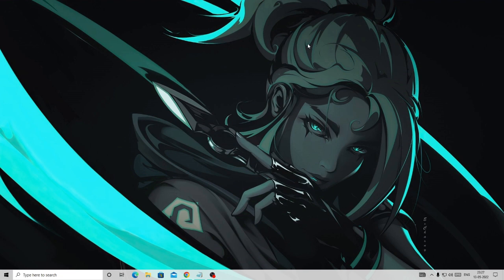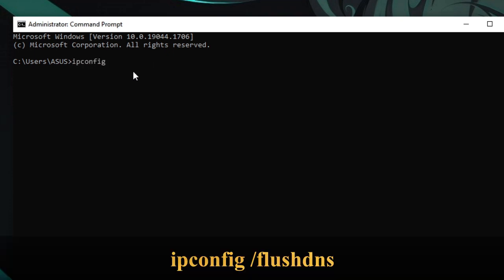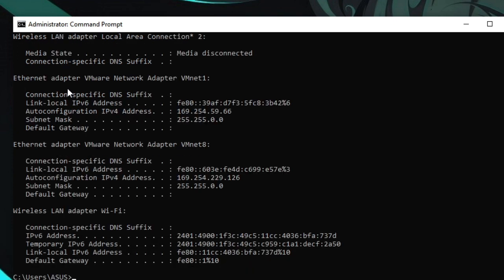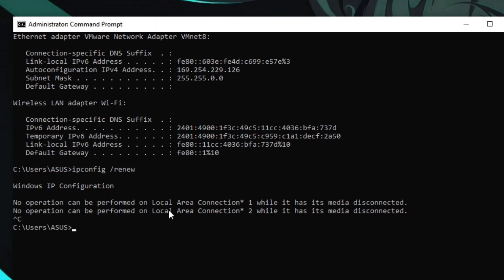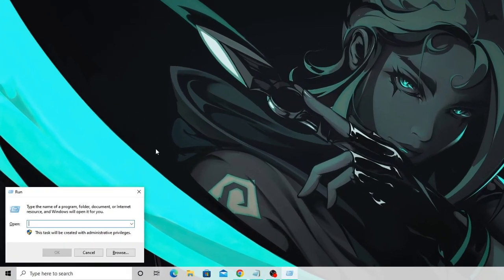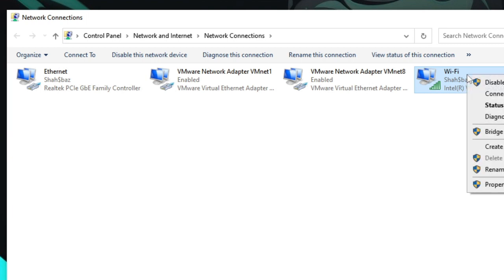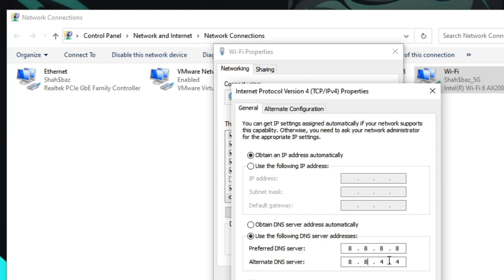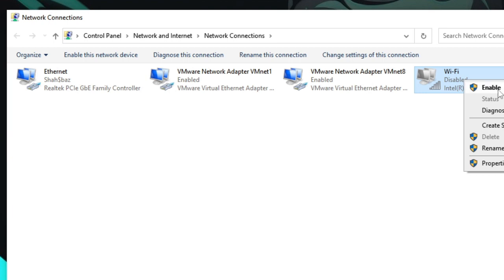How To Fix Roblox Error Code 277 - (Please Check your Internet Connection) - 2023 Guide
You may get Roblox error 277 suddenly which is because of the Internet connection.

Disconnected
Please check your internet connection and try again.
Error Code: 277
Leave     Reconnect
Reconnect was unsuccessful. Please try again.

✅ Command to RUN in CMD

ipconfig /flushdns
ipconfig /release
ipconfig /renew

Do not skip any part and check all the steps carefully you can also make a Restore point in case you want to revert the settings back.

☑ Watched the video!
☐ Liked?